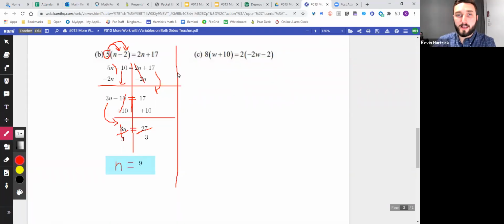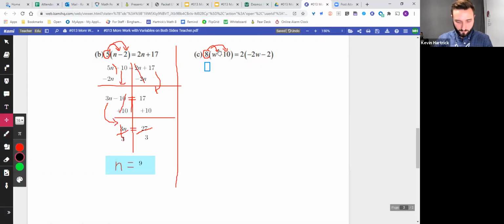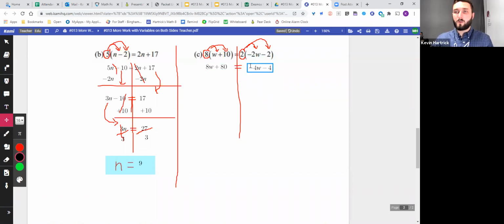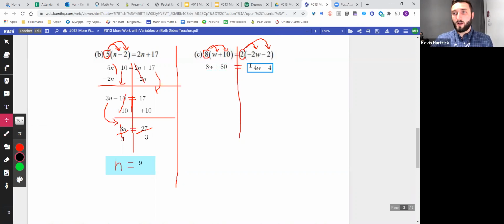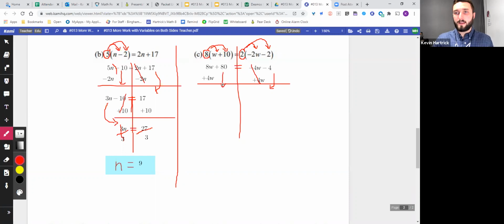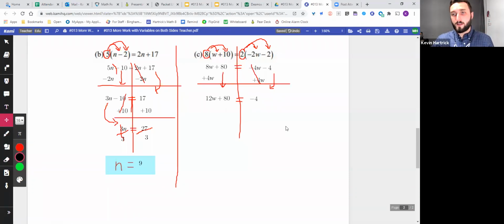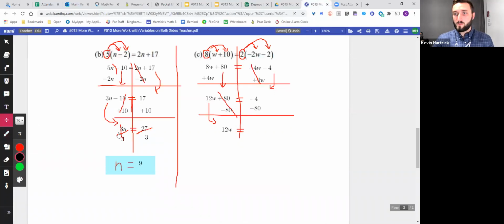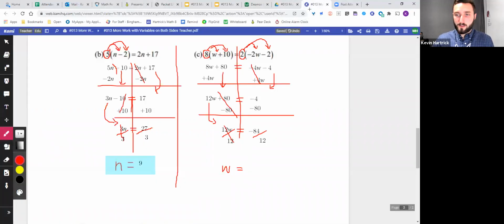#013 More with Variables on Both Sides Part V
In this video I go over another practice problem involving the distributive property and variables on both sides of an equation.